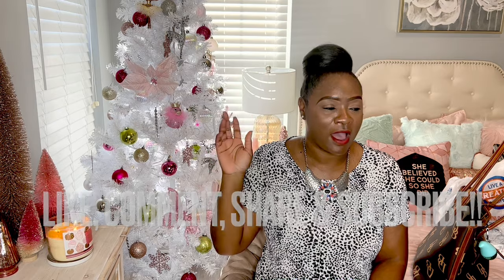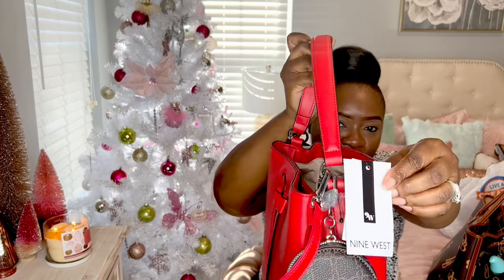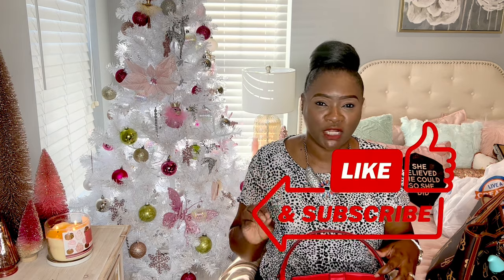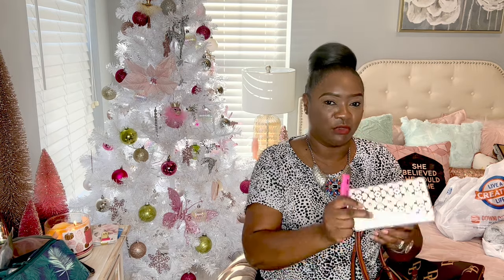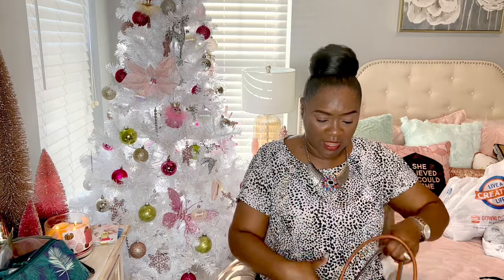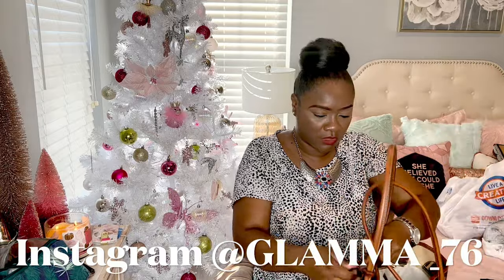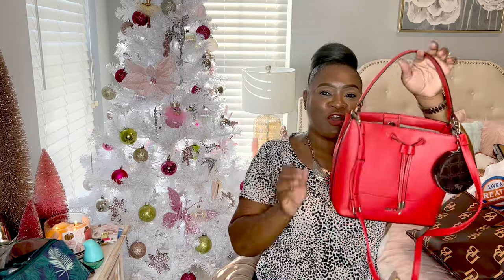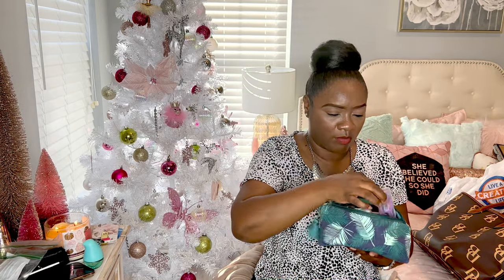*NEW* WHAT'S IN MY BAG! VALENTINE'S DAY EDITION 2022! SWITCHING OUT MY EVERYDAY PURSE!valentinesday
Hello fam!! Today we are doing a oldie but a goodie! What's in my purse/bag!!